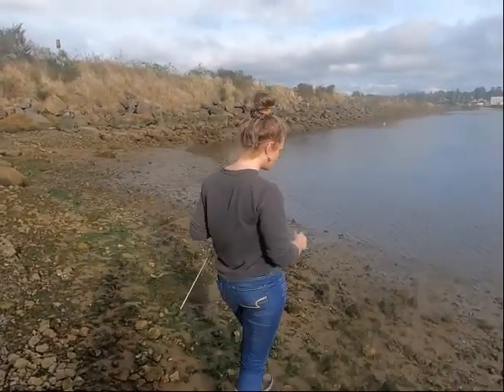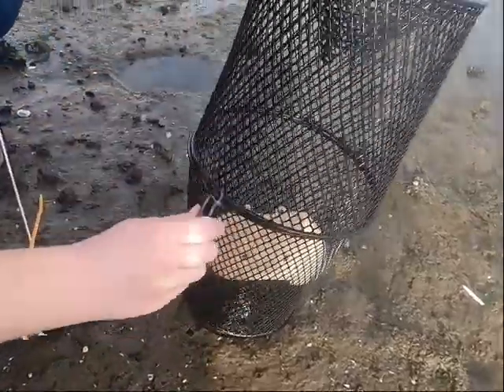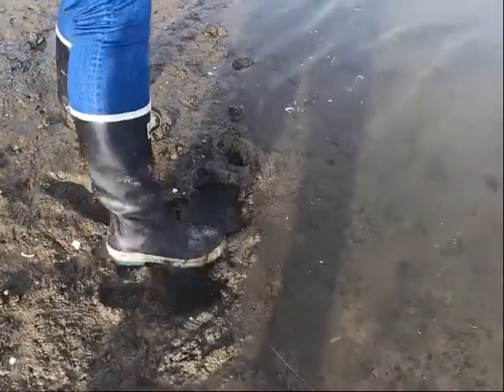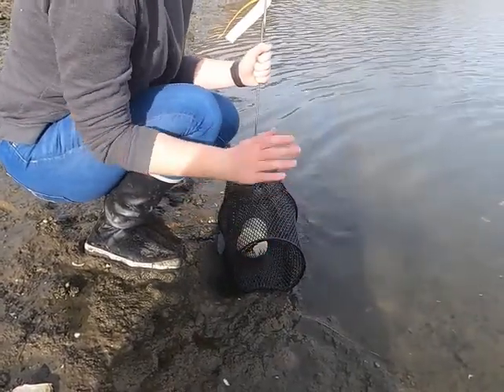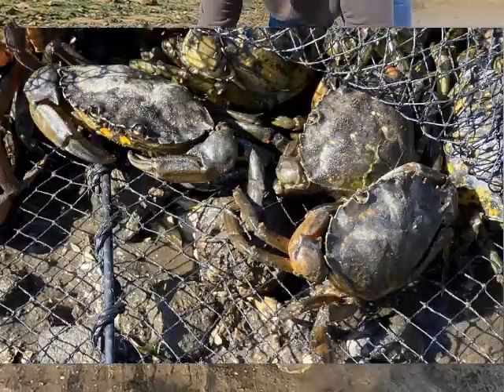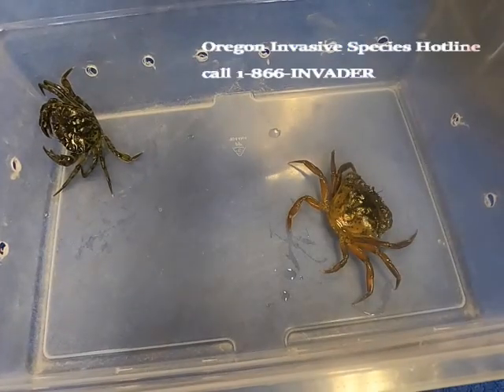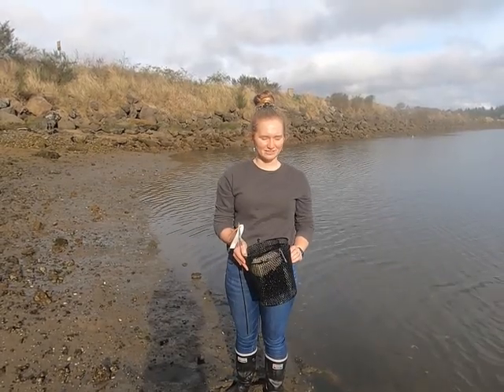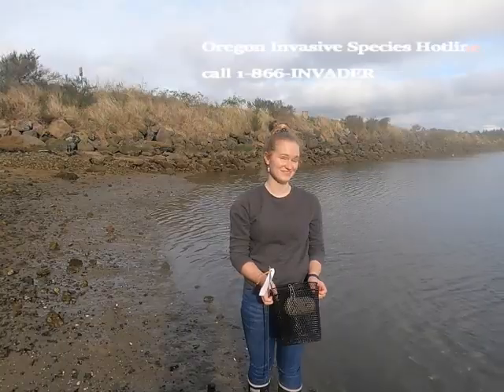How to trap European green crabs using a modified minnow trap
In this video, student intern Sara Stansbury demonstrates how to use a  modified minnow trap to catch European green crabs at various locations in Coos Bay. Within each modified minnow trap, a plastic bait container should be filled with bait (raw tuna works well) to attract the crabs. Set the traps along the water’s edge at low tide and leave in the water for approximately 24 hours. Traps should be retrieved the following day.
To sample adult green crabs, this same procedure can be used followed however Fuyuki traps should be used instead.